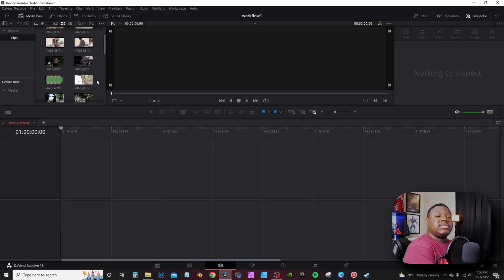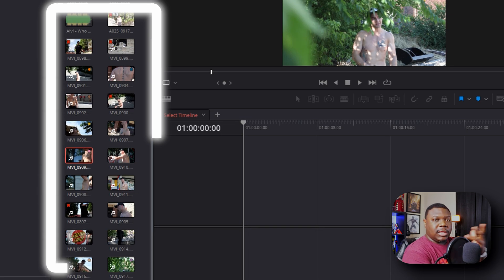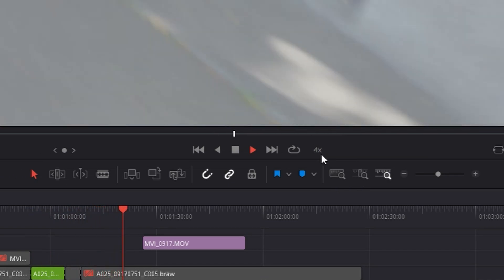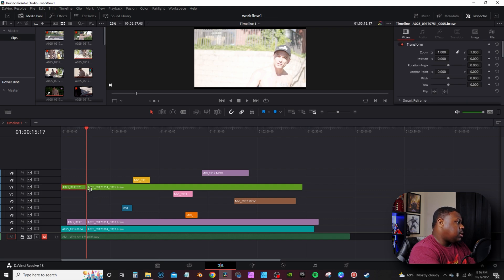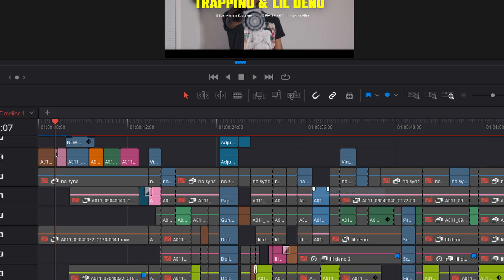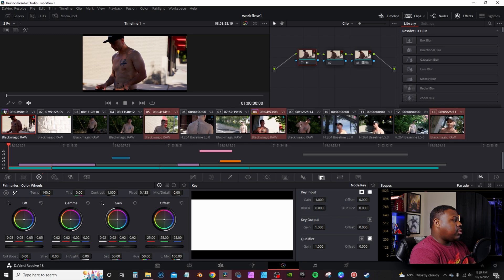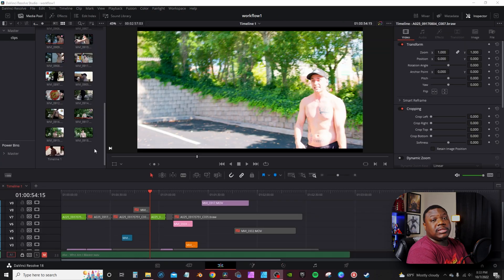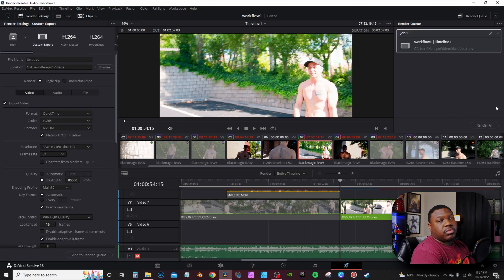How To Edit A Music Video In DaVinci Resolve 18 (Music Video Effects)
How To Edit A Music Video In DaVinci Resolve 18 (Music Video Effects). In this video, I  give an overview of my workflow when editing music videos. I go over my set to my end render setting and more.